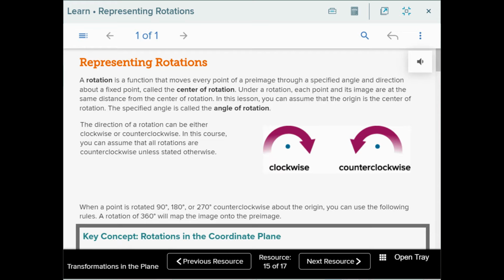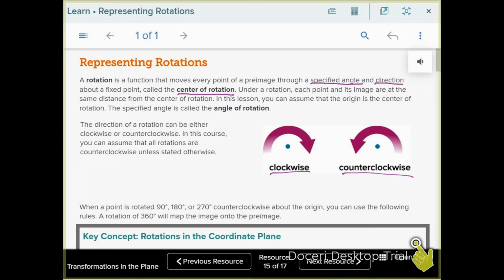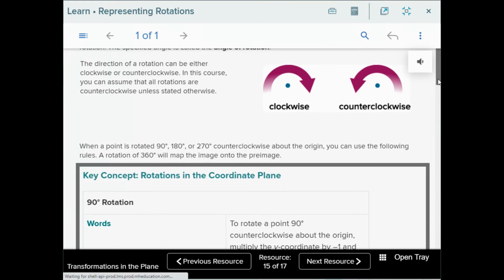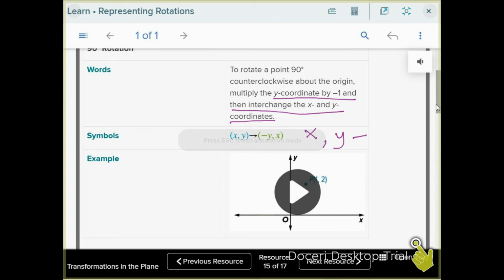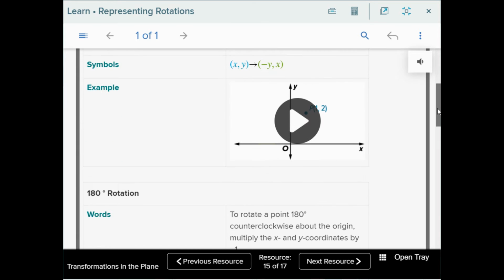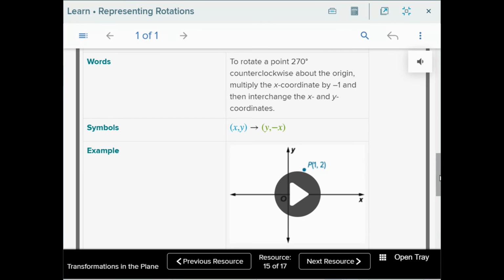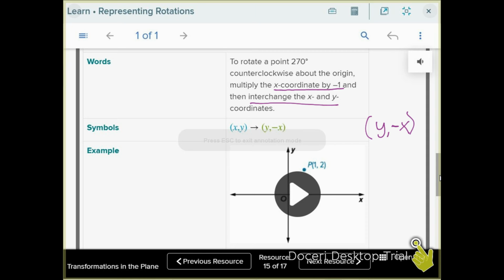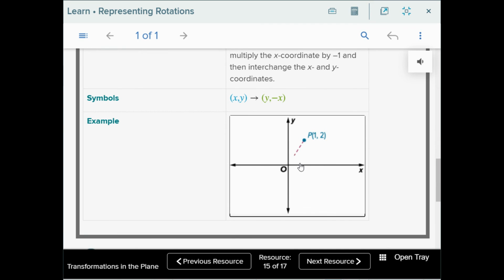2.4c - Identifying Transformations and Rotations in the Coordinate Plane